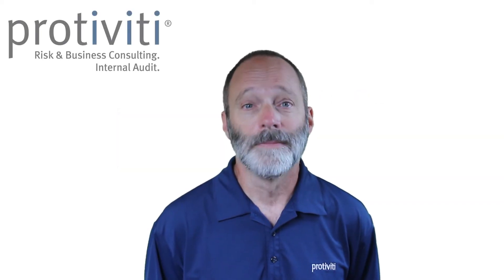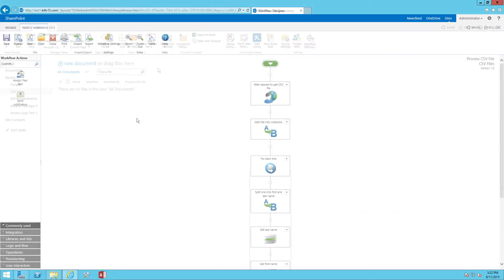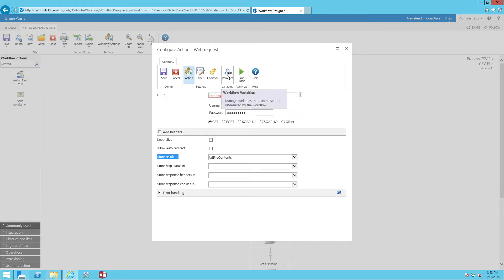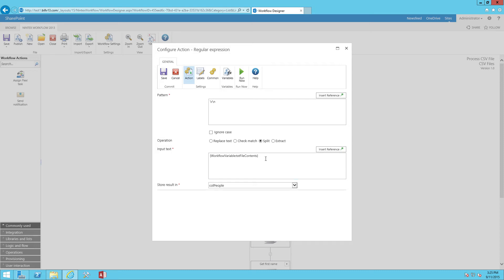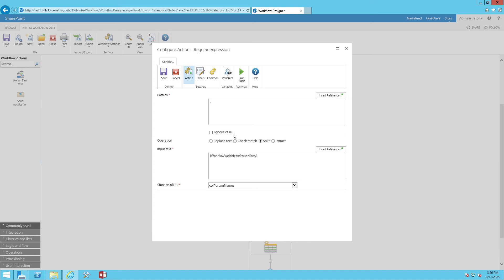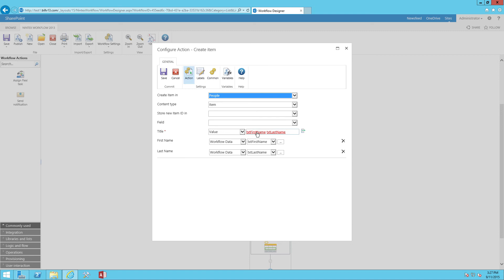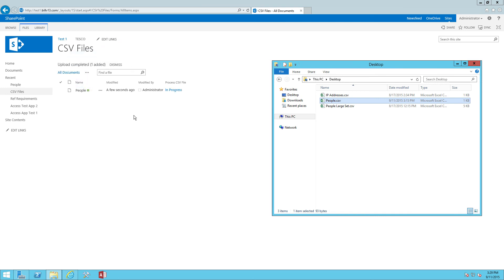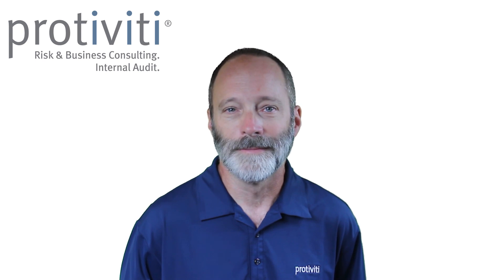Nintex Workflow 2013 Tutorial: Import/Process CSV Data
The Nintex Guru demonstrates a simple and effective method of importing CSV data in a SharePoint list. It’s a great way to start integrating external data with your SharePoint environment!